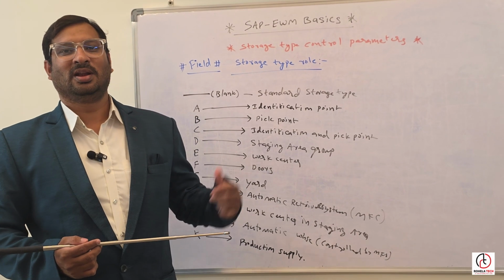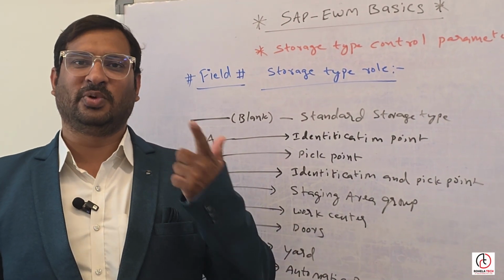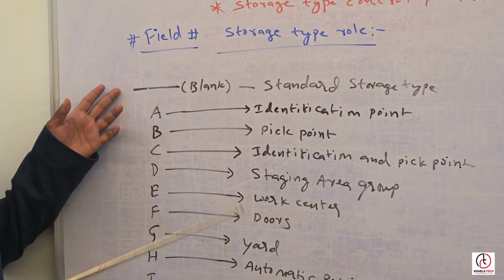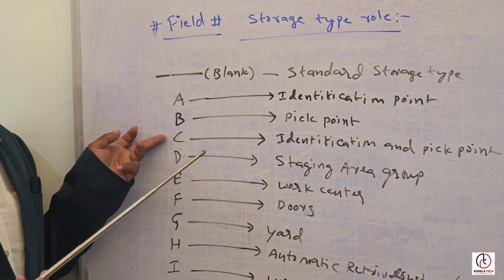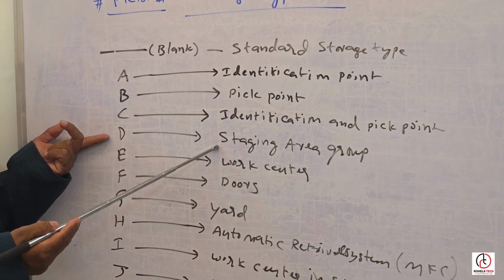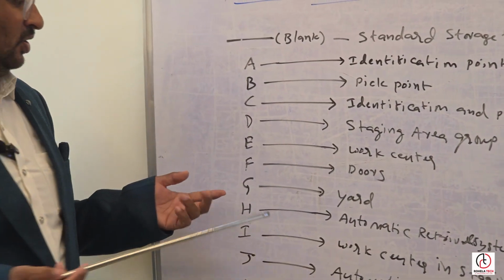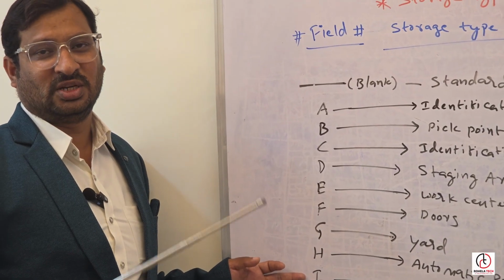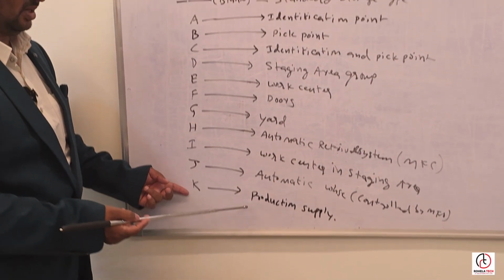SAP EWM Basics: Storage Type Role in SAP EWM | Storage Type Control Parameters | Rohela khan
In SAP EWM (Extended Warehouse Management), storage types are controlled by various configuration settings called Storage Type Control Parameters.

In this session, we start this series by explaining the first parameter: Storage Type Role.

Understanding storage type control parameters is important for warehouse structure configuration and SAP EWM implementation projects.

📱+𝟗𝟏 𝟔𝟑𝟎𝟗𝟑𝟐𝟎𝟓𝟎𝟒
📲+𝟗𝟏 𝟕𝟕𝟎𝟐𝟗𝟑𝟎𝟗𝟐𝟐
📞+𝟗𝟏 𝟕𝟕𝟗𝟒𝟎𝟎𝟓𝟐𝟐𝟒